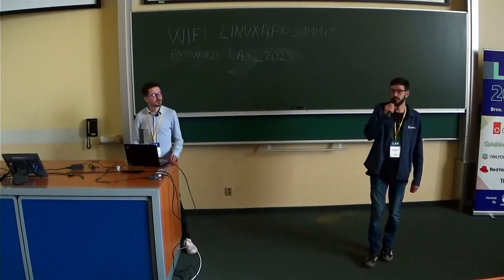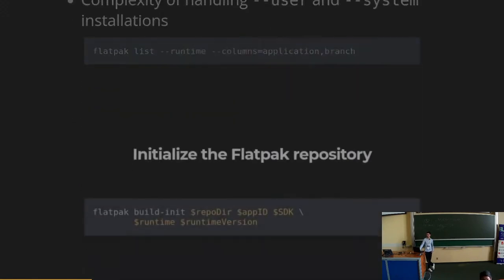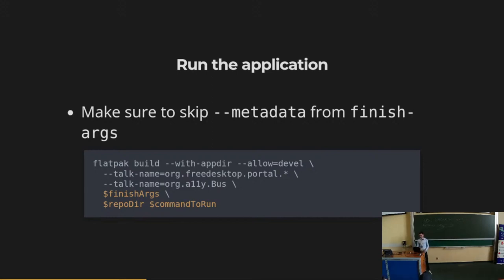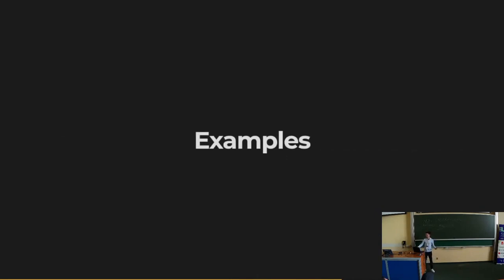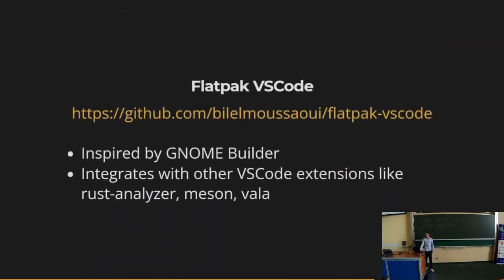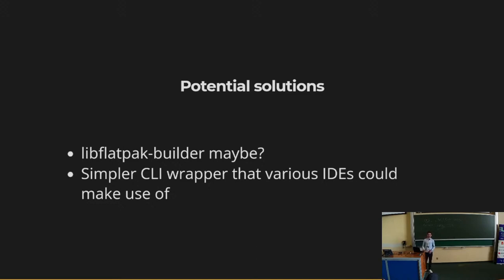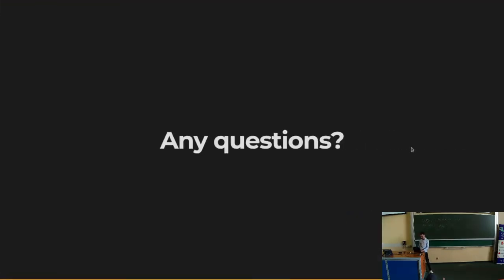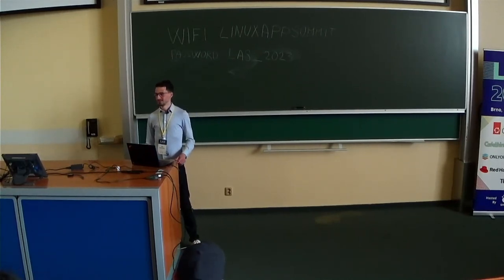LAS 2023 - Integrate Flatpak to your favorite IDE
By  Bilal Elmoussaoui (Red Hat)

In the last few years, Flatpak has revolutionized graphical application development on Linux. Sadly, so far, only GNOME Builder has been the go to IDE if you want a tight integration with containers technologies such as Flatpak. In this presentation, we will go through the needed steps to integrate Flatpak with your favorite IDE, for example Visual Studio Code, as well as looking at fenv for a CLI friendly tool.